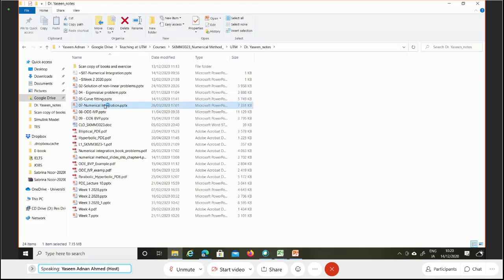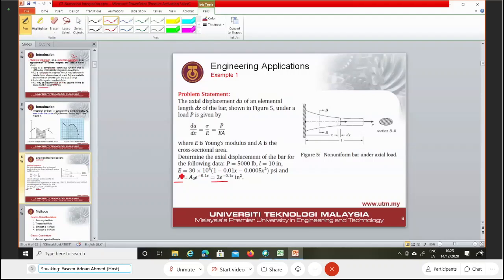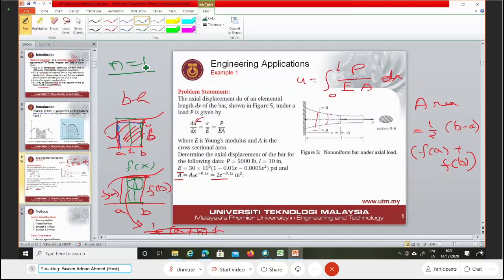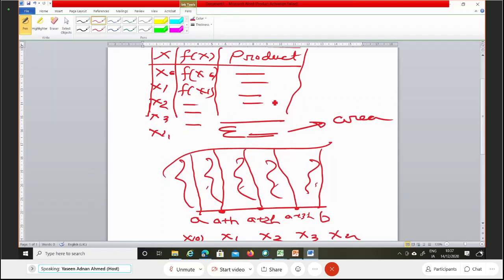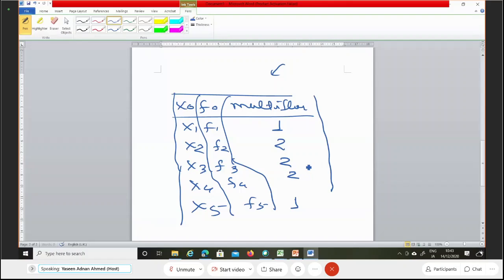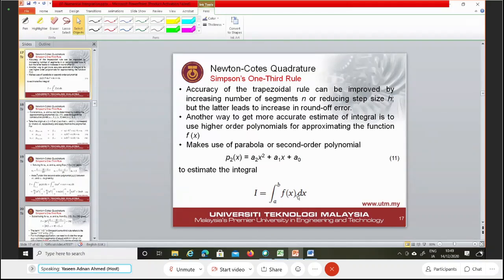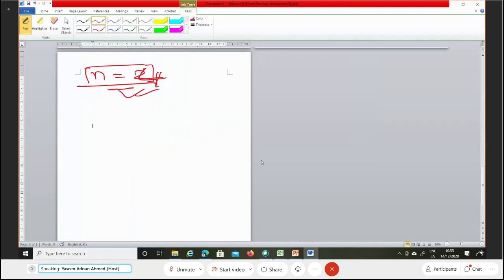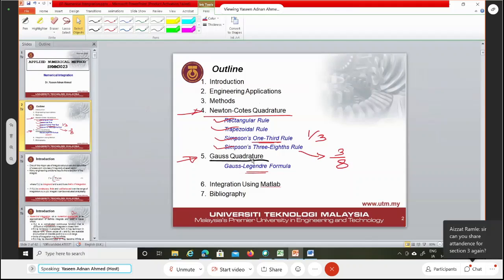ANM 14 DEC - Numerical Intergration